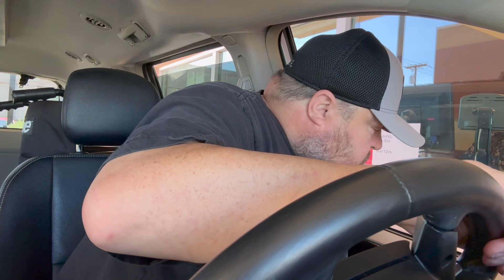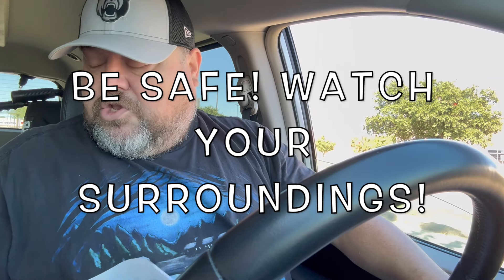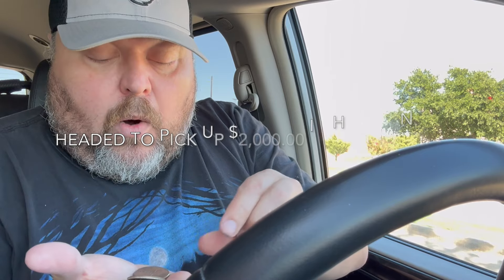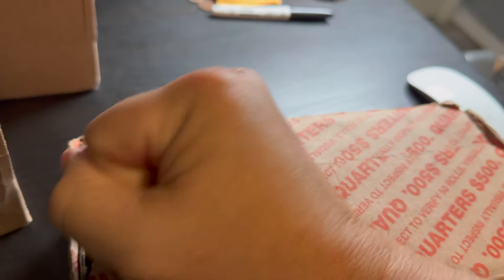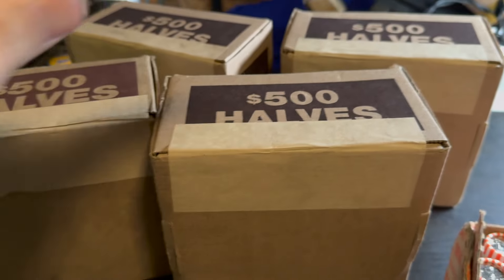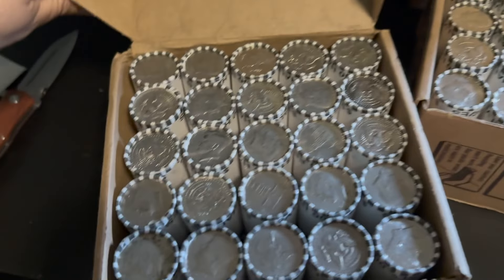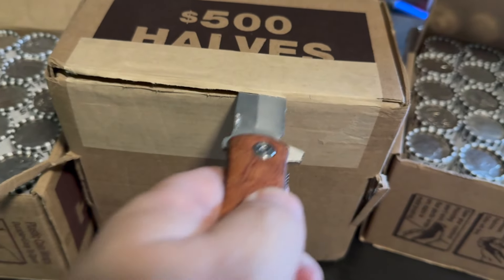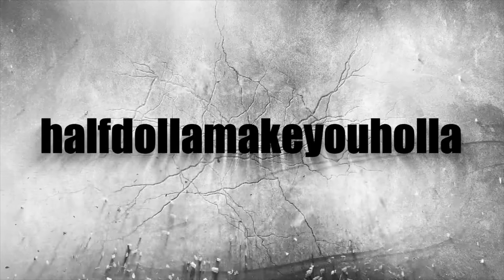Bank Had Extra Quarters & Half Dollars! Will I Get Silver?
I stopped at a bank that had extra quarters and half dollars! Will i get any silver?

Send a letter or package to:
Paul & Snax

Silver Seeker
BlueridgeSilverHound
Couch Collectables
Klesh Guitars